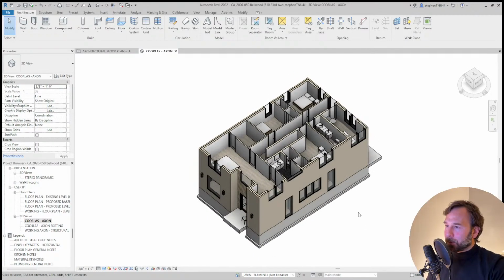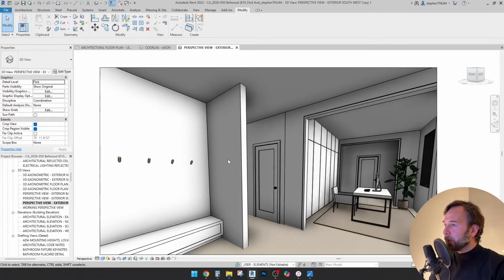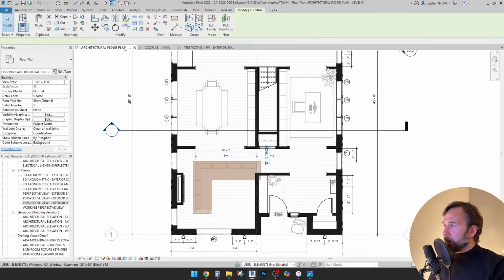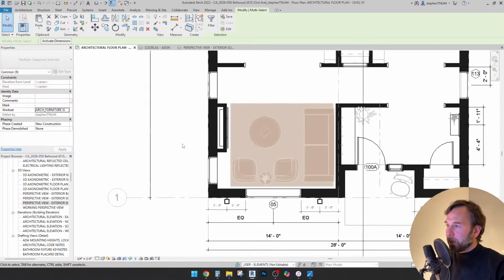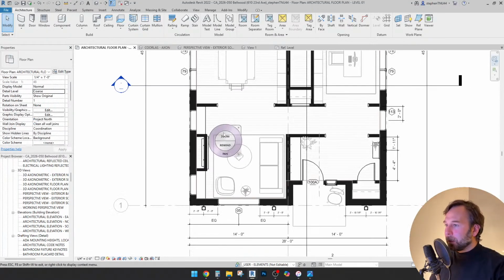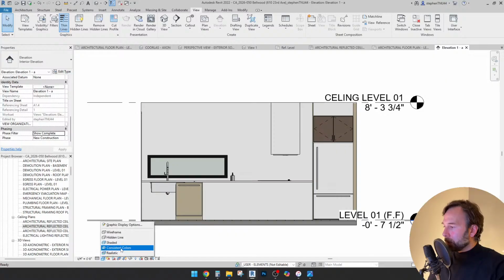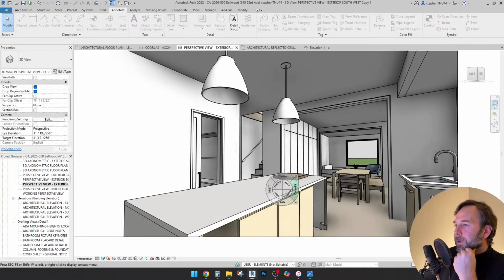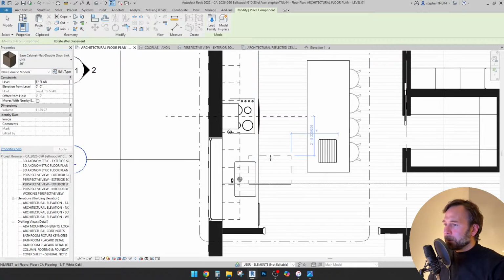Architectural Design Pt. 4 - (LEAP Mentorship Session 2026-006)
Summary
During this LEAP Live Mentorship Session we look at furniture layout, minor floor plan adjustments and kitchen layout in preparation for renderings and presentation content. We discuss various themes such as programming, public and private spaces, and general design considerations for residential designs.

00:00 - Introduction

Overview
LEAP is a mentorship and consultation program for emerging architectural practitioners seeking fellowship or guidance while navigating common practice, exploring novel technologies, experimenting with unique workflows, and/or addressing industry standards that will reshape the practice of architecture and design.

Members
If you are an architect, designer, student or researcher with a passion for progress, and are seeking mentorship and/or fellowship, this platform is for you. This league serves as a community and continual workshop for like-minded professionals who are actively engaged in the evolution of the architectural discipline.

LEAP is composed of members with a vast range of experiences, from undergraduate students to young professionals, and seasoned practitioners who are interested in pursuing and promoting emergent practices. Typical dialogue and discussion focuses on how common practice functions today, what’s at the forefront of design and documentation software, research and experimentation with new and novel construction or fabrication technologies, and/or evaluating the current and future trajectory of practice based on social trends, ideals, and philosophies through documentation and implementation.

Live Sessions will cover a variety of topics including architectural common practice, emergent technology, and experimental industry workflows.

LEAP was founded by Greek American Architect, Stephen Coorlas, is a licensed architect with a private practice focused on custom residential and uniquely branded retail/commercial projects. With an extensive professional career as Project Architect and Design Director at various corporate firms, Stephen gained a passion for sharing his insight and experience with those seeking guidance and mentorship through the expansive field of architectural practice.

Stephen attended the Institute for Advanced Architecture of Catalonia (IAAC) in Spain, and trained in emergent architectural practices including digital fabrication and parametric design. His cultured background in design, combined with his passion for construction and documentation technology, is at the core of LEAP's offerings.